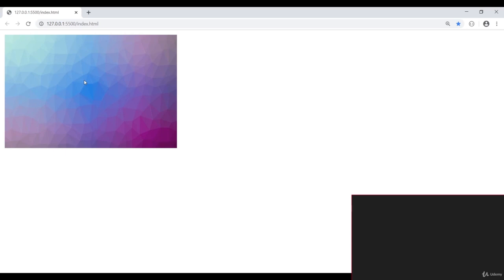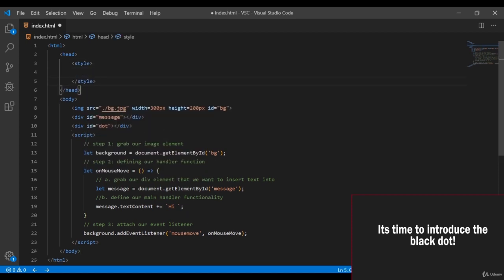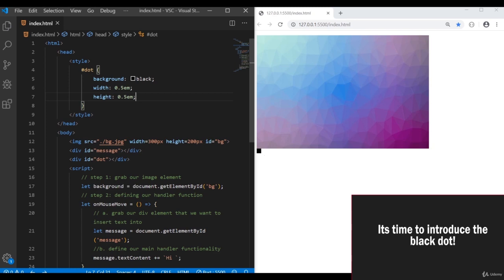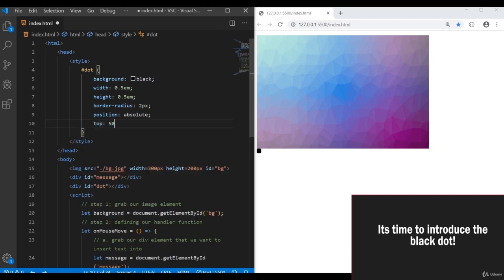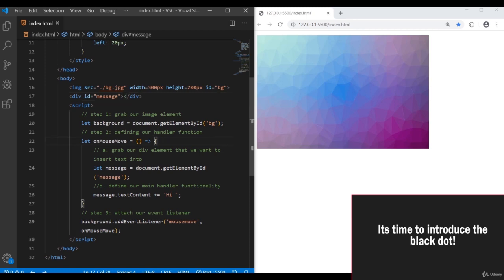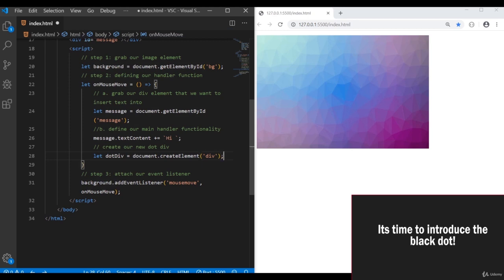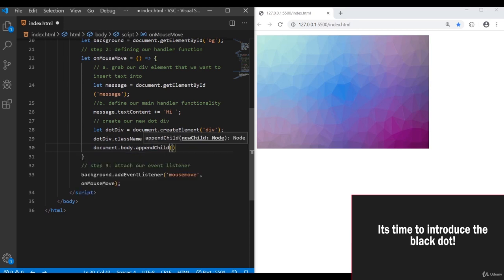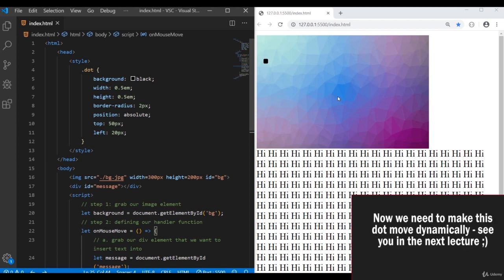6 Challenge 2 Create a black dot when mouse moves over image